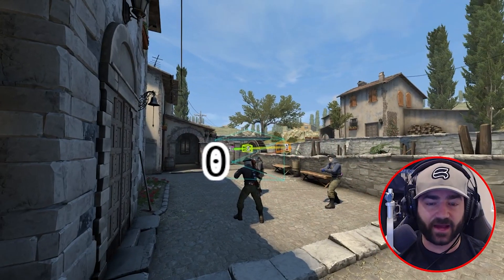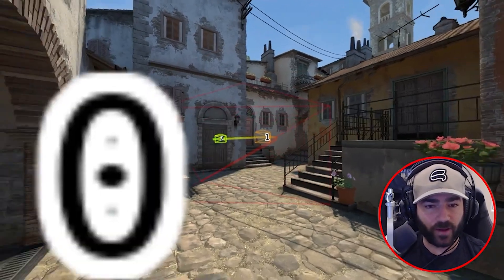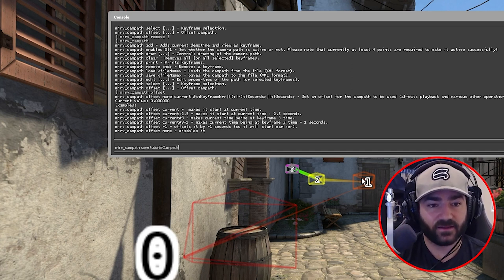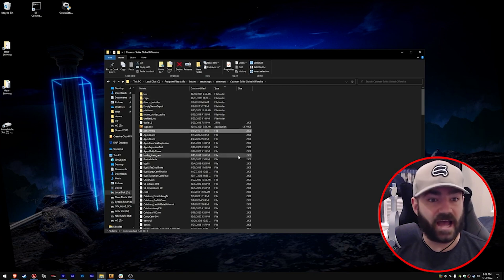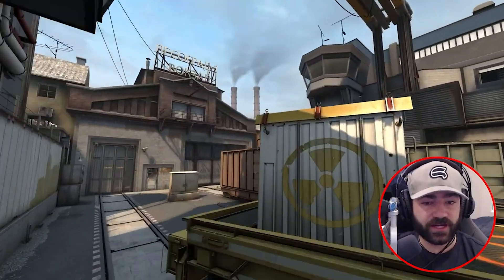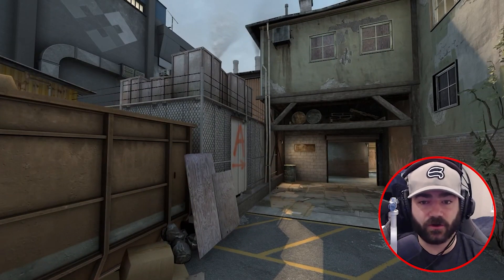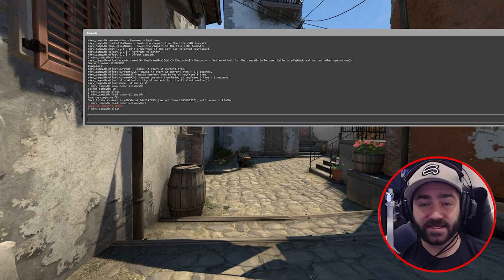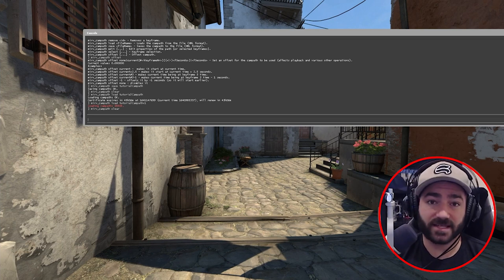Move your HLAE campath to a different CS demo or map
00:00 - deselect all anchor points (mirv_campath select none)
00:17 - move the entire campath to a different part of the map (mirv_campath edit anchor)
00:54 - save your campath (mirv_campath save)
01:08 - load your campath (mirv_campath load)
01:26 - find where HLAE stores your saved campaths on your computer
02:07 - move your entire campath to a different map or demo